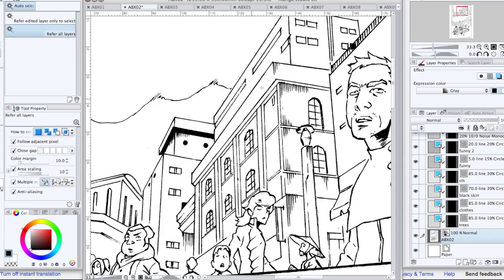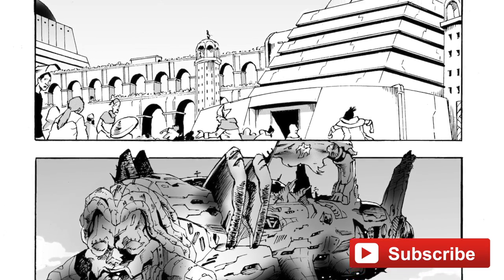How To Draw Manga Backgrounds SHONEN Ep 3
Learn or Watch me draw Manga Backgrounds for Apple Black in a shonen art style Episode 3